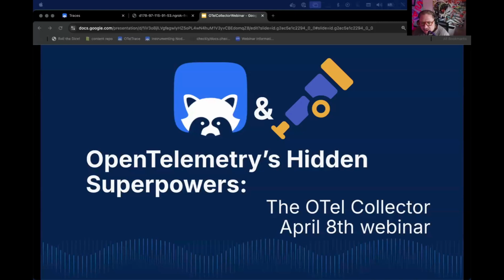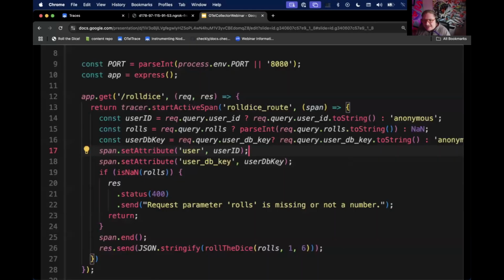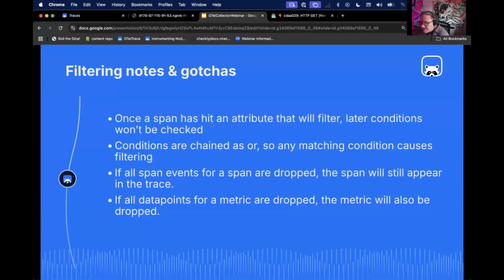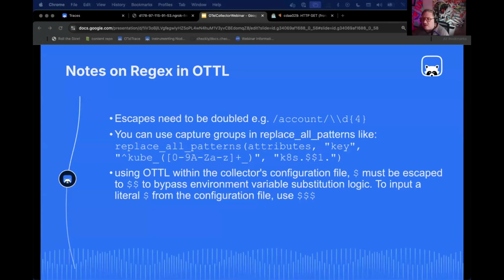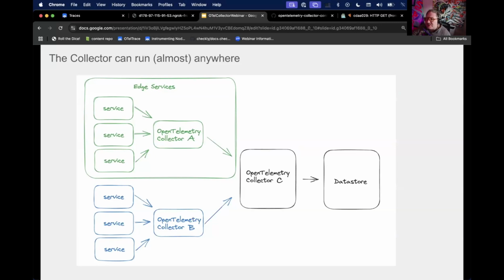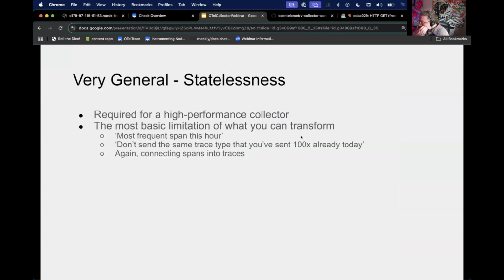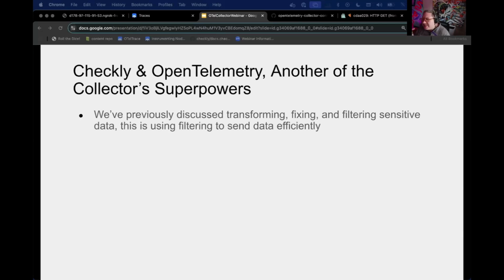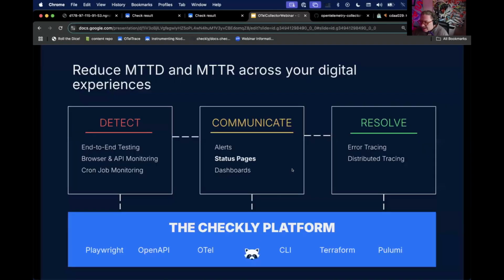OpenTelemetry’s Hidden Superpowers: The OTEL Collector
Catch the replay of this in-depth and practical webinar where experts Nočnica Mellifera and María de Antón unveil the real power of the OpenTelemetry Collector.

In this hands-on session, we cover:
- Why filtering telemetry data matters — and how to do it smartly
- How to configure OTel Collector pipelines, filters, and processors
- The magic of OTTL: a transformation language that simplifies data reshaping
- Real-world filtering scenarios: regex tricks, demo ID anonymization, and metric normalization
- What can’t be done with processors (and why it matters)
- The Collector’s flexibility and stateless nature
- Cautionary tales around metric transformations — learn from our mistakes!
- How Checkly leverages the Collector for efficient, privacy-safe observability

Whether you’re new to OpenTelemetry or deep into building observability pipelines, this session will help you fine-tune your setup, reduce noise, and boost performance.